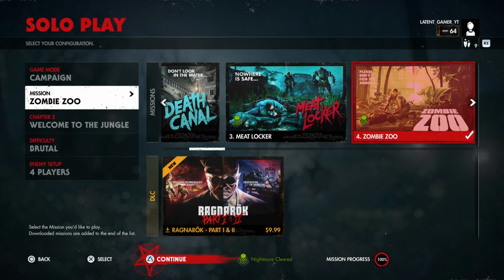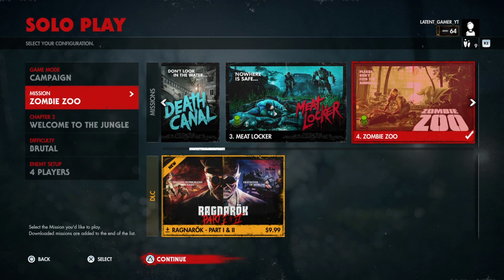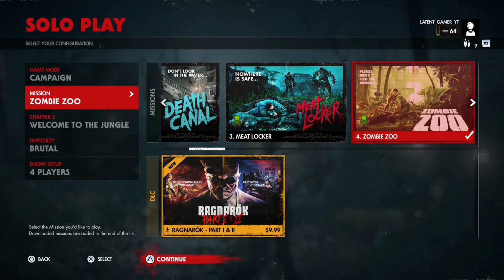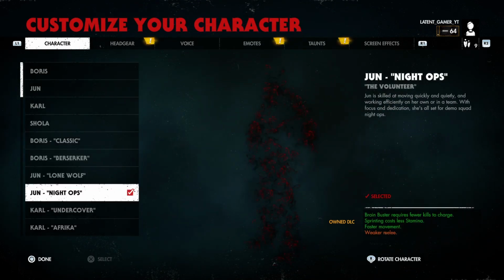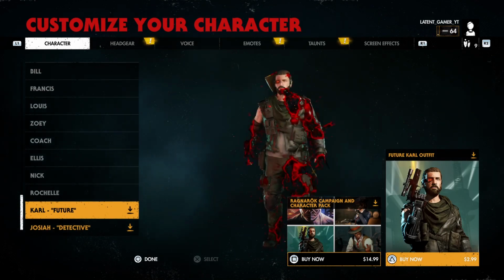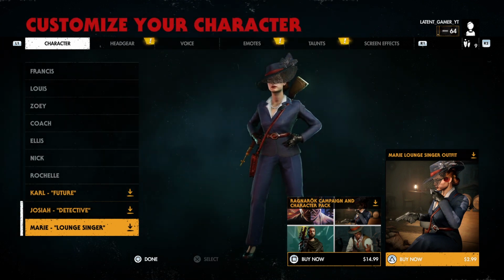New DLC Update / Ragnarok Campaign / New Characters / Horde Map / LG Return / Plans - Come Say HI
Zombie Army 4: Dead War is a third-person tactical shooter stealth video game developed and published by Rebellion Developments. It is a sequel to the 2015 compilation game Zombie Army Trilogy, itself a spin-off to the Sniper Elite series. It was released on  February 4, 2020 for PlayStation 4, Xbox One, and Microsoft Windows.